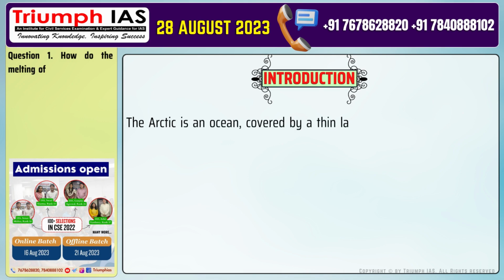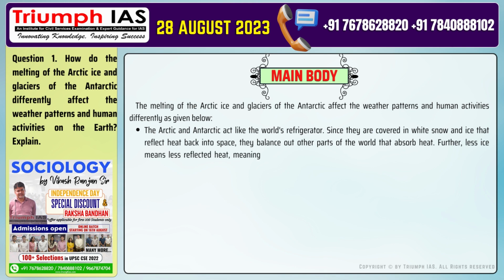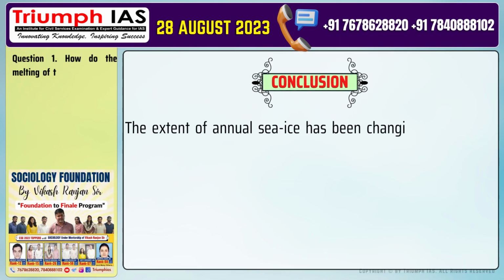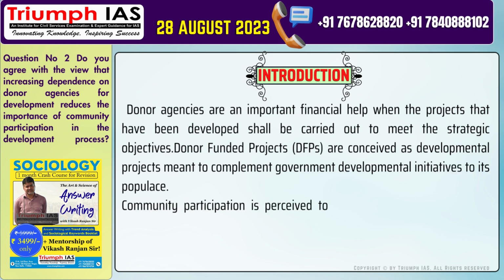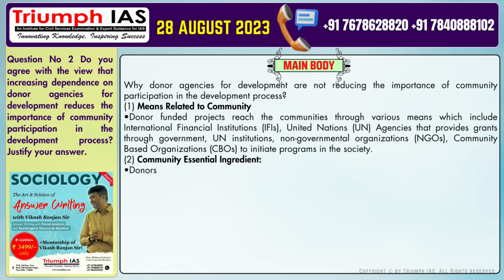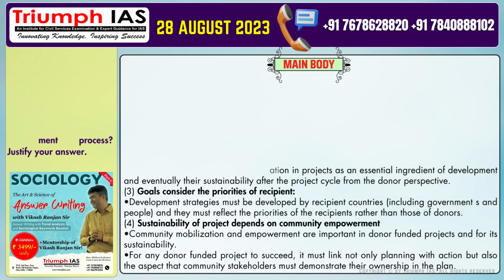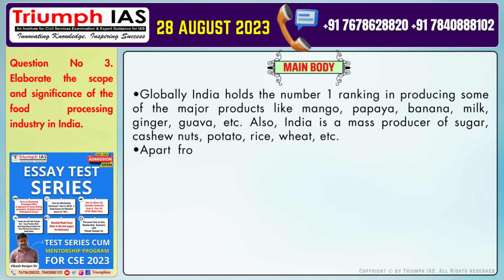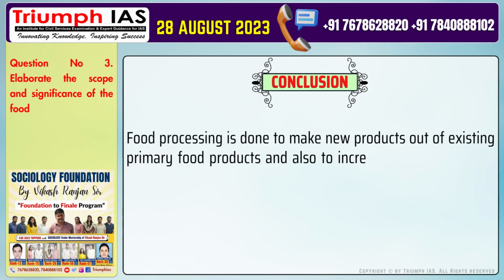Daily UPSC MAINS Practice QNA 28 August for UPSC CSE 2023 Previous Year Questions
Daily UPSC MAINS Practice QNA 28 August for UPSC CSE 2023 Mains Previous 25 Year Questions

Admission Open for 8th September 2023 (EVENING BATCH) Enroll Yourself Now

✅ Connect Us👇
Triumph IAS
Rakhi Bisht
Admin

ias officer,
1000 mcq polity upsc
upsc mcq